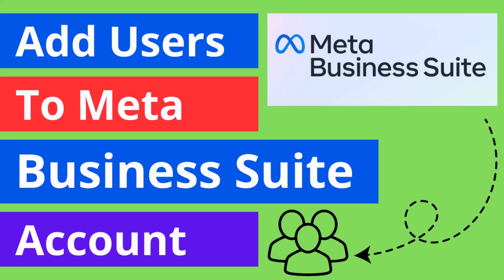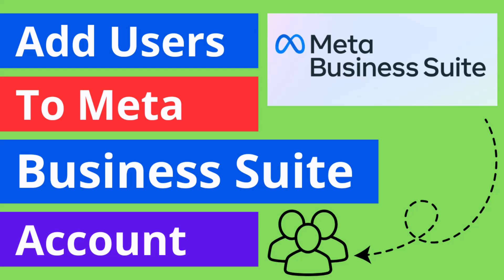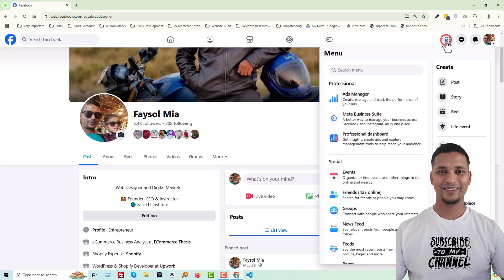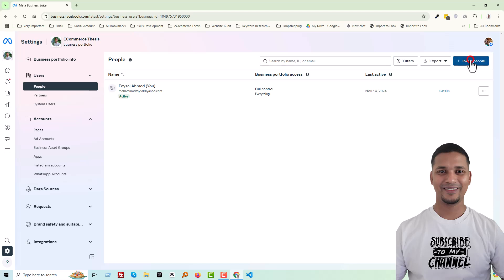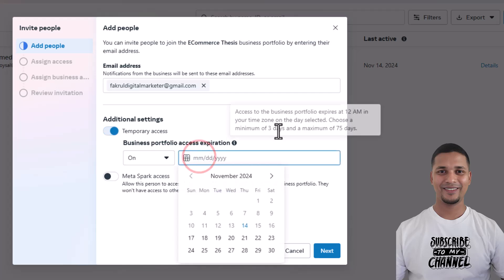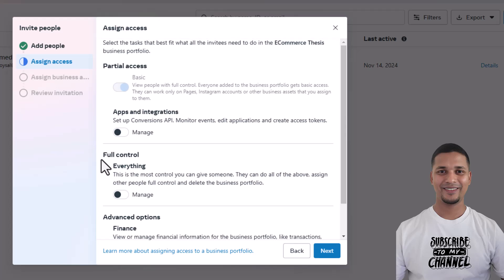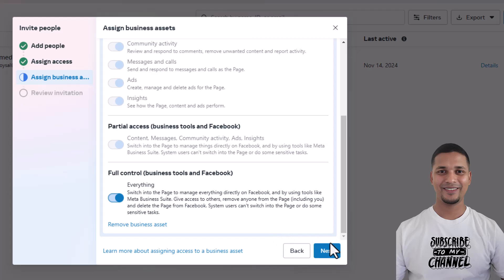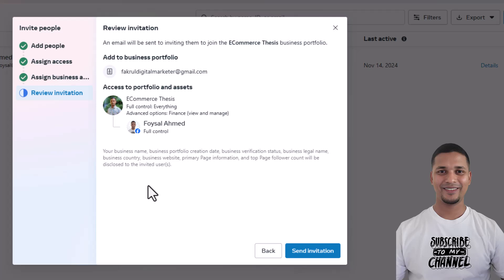How To Add Users To Meta Business Suite Account? (Facebook Business Suite)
💻 Welcome to * How To Add Users To Meta Business Suite Account?  (Facebook Business Suite) *

📝 Video Description: To add users to a Meta Business Suite account, you can:

Go to Settings in the left side menu

Click People, then Add People

Enter the email addresses of the users you want to invite

Select the account access level(s) you want them to have

Choose the assets you want them to have access to

Review and confirm the invitation, then click Send Request

You can also add a system user by:

Going to Business settings in Business Manager or Settings in Meta Business Suite

Selecting System users in the Users tab in the left sidebar

Clicking Add new system user

Giving a name to the system user and clicking Create system user

Assigning assets such as your Pages, ad accounts, and catalogs

Clicking Generate new token

Select your app and your permissions, then click Generate token

Copying and saving your token

It can take a few days for all features to become available after people join a portfolio. You can only share a token once, so each new system user requires a new generated token.